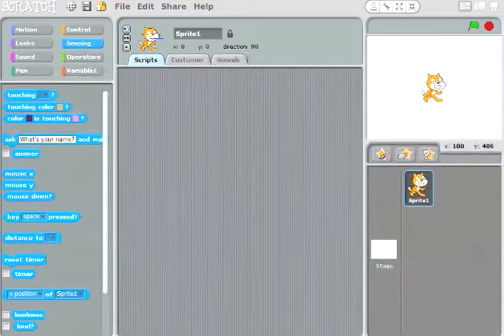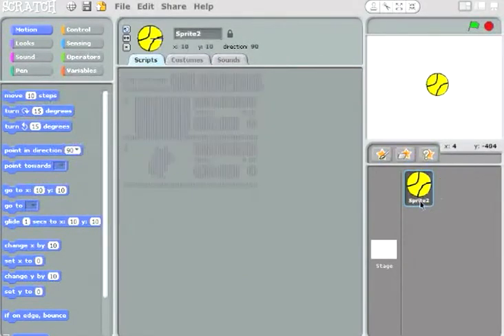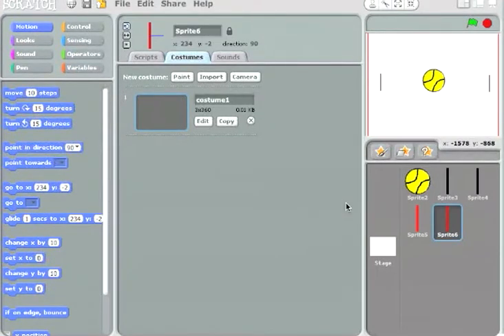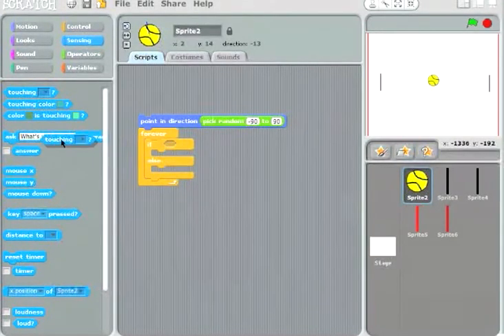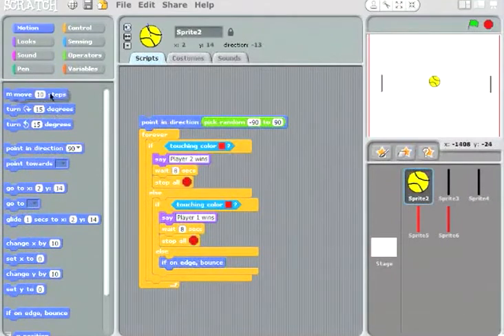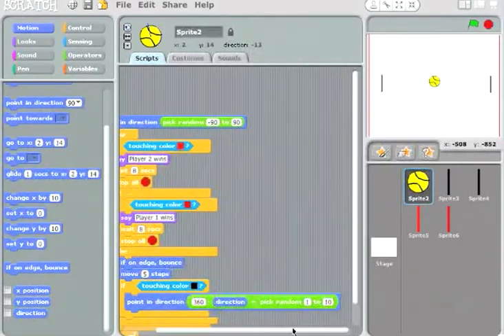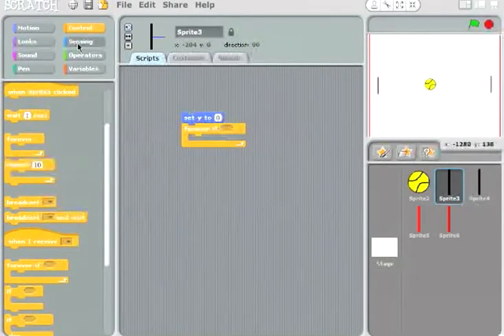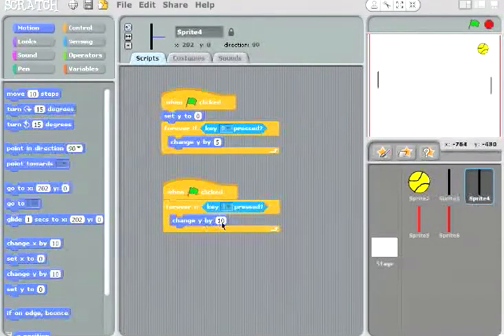Scratch Programming - Pong Game Tutorial